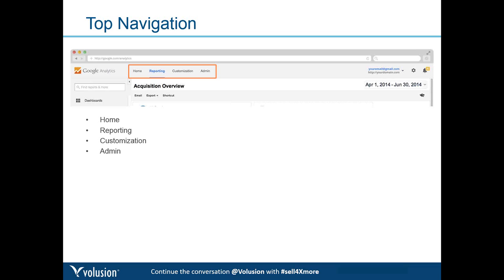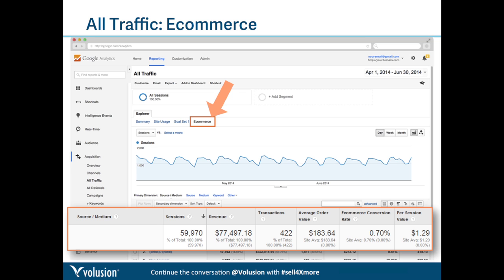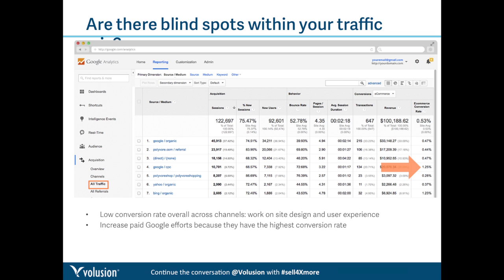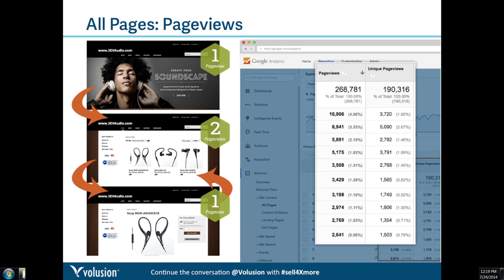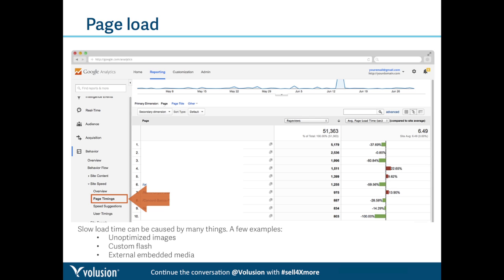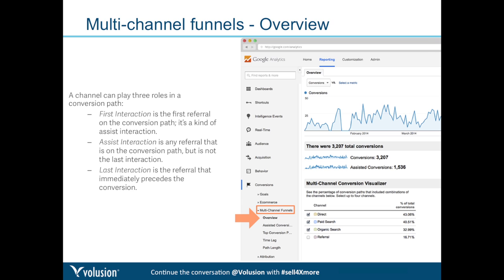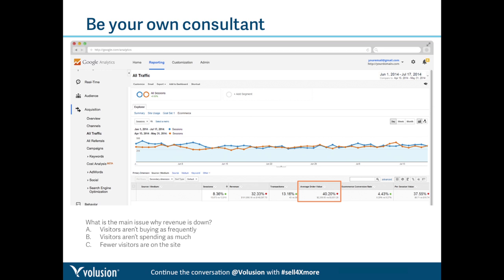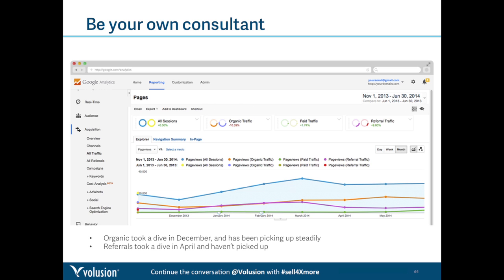Welcome to the Metrics: Using Google Analytics to Grow Your Business | Ecommerce Webinars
Looking to better understand the how and why behind your business performance? Join Volusion's team of marketing experts as they simplify Google Analytics and show you how to use data to drive more revenue to your online store.